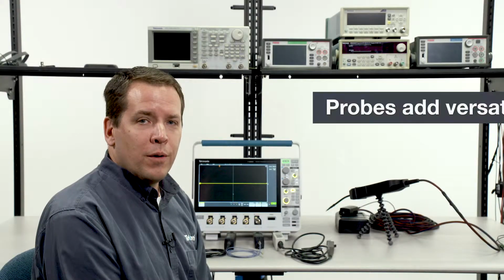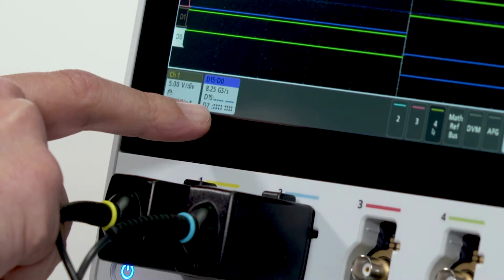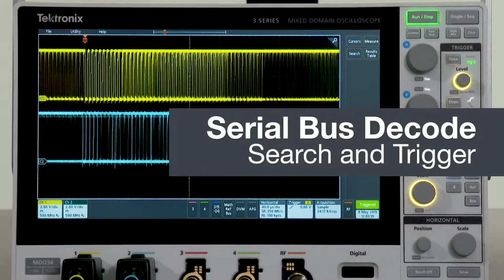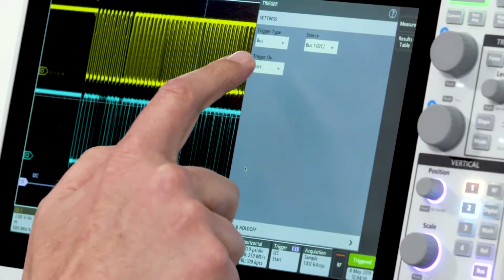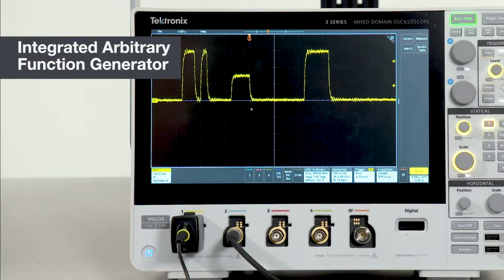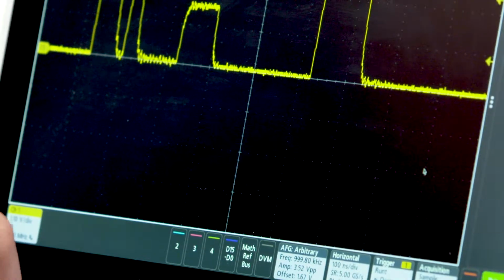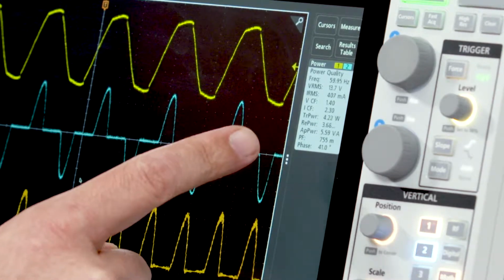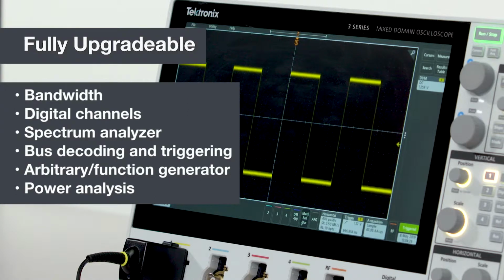3 Series MDO Chapter 3 Capable Upgradeable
Le nouvel oscilloscope étend le seuil de performance des oscilloscopes de milieu de gamme à 1 GHz et offre une fréquence d'échantillonnage de 5 GS/s simultanément sur les 4 voies pour répondre aux besoins des concepteurs qui travaillent sur des systèmes embarqués plus rapides et plus complexes.